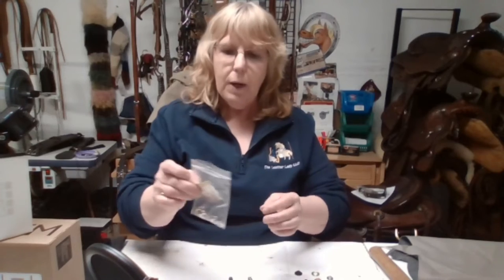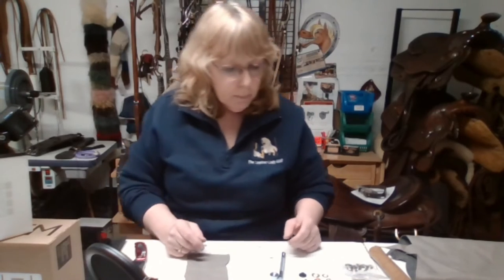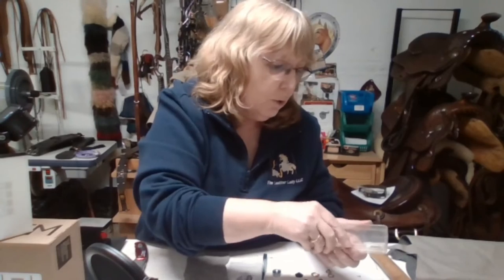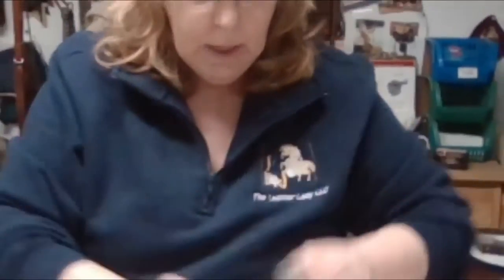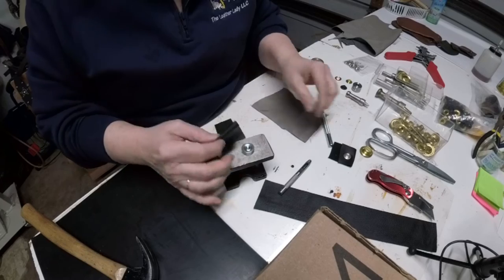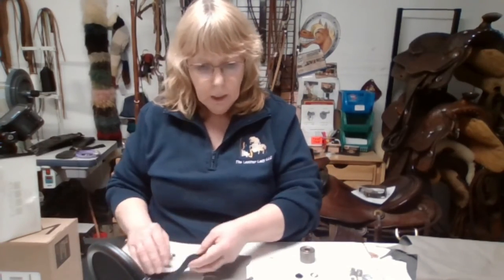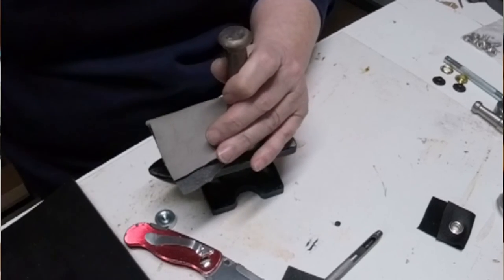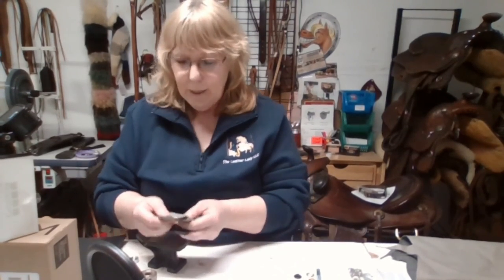GROMMETS - HOW TO SET GROMMETS IN LEATHER - (ALL ABOUT GROMMETS)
**PLEASE  NOTE: I have been Judged! LOL Thank you for those noticing I used an anvil to use the grommet setter.. DO NOT USE an ANVIL OR STEEL, This was a ONE TIME DEMONSTRATION as I did a QUICK Video and the cutting board was not close by.. I grabbed what I had at the moment"
NO TOOL OR AVIL WAS DAMAGED during this video.

  For those of you who made negative comments I received, I say THANK YOU, because then I know you are watching and paying attention..

 Learn about different sizes &  types of grommets as well as the tools needed to set grommets and I demonstrate the easiest way to set a perfect grommet in leather, but also applies to other fabrics as well.
 Hopefully these tools and tips will help you with your next project or projects.

Go to my website to see more services & products

Learn the different types of grommets as well as how to set a grommet. Hopefully these tools and tips will help you with your next project or projects.

Comments and feedbacks are always welcome and if you would more information, or see my ONLINE STORE,